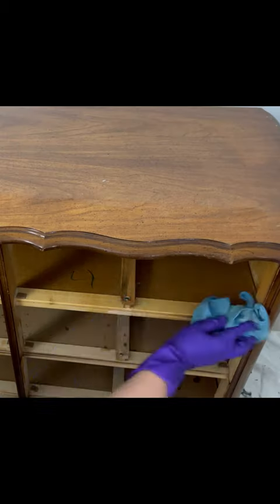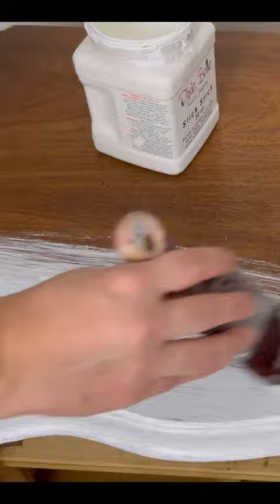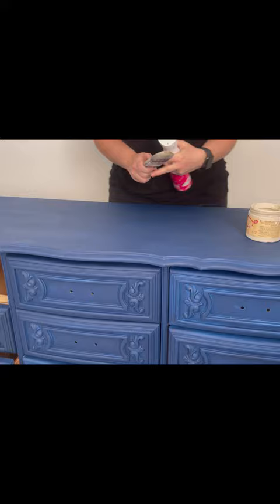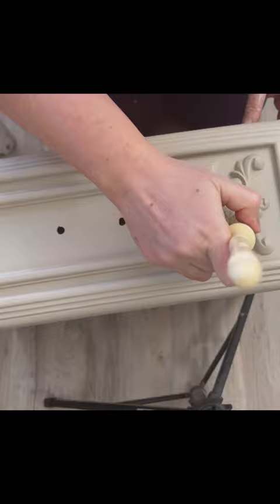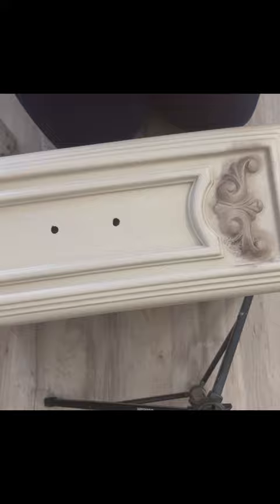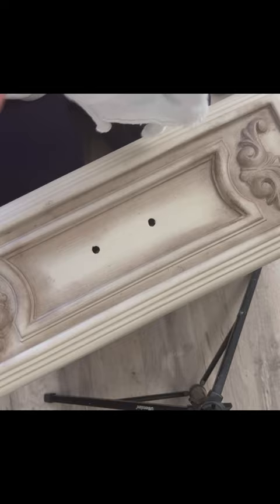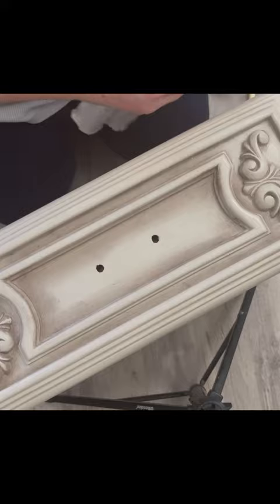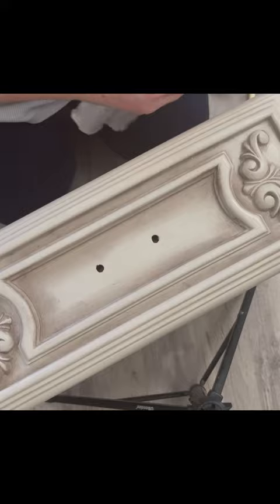Dresser Furniture Makeover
Here is the in depth version of this video:Neutrals Don't have to be BORING! Here is an easy way to add a POP of glam to your furniture flip✨